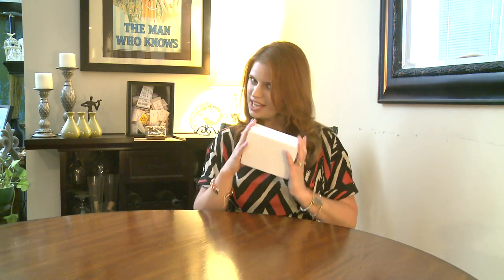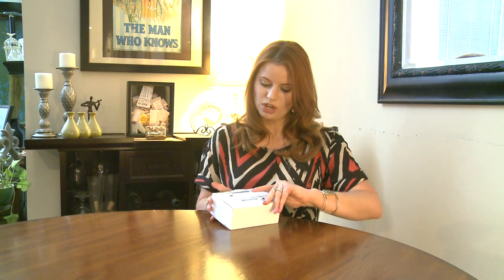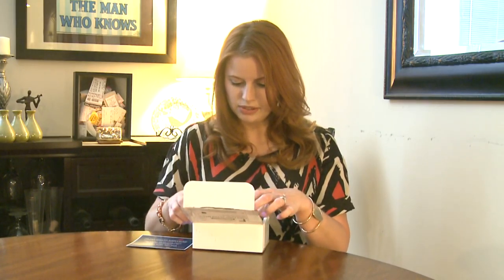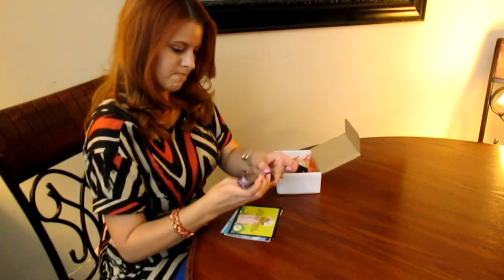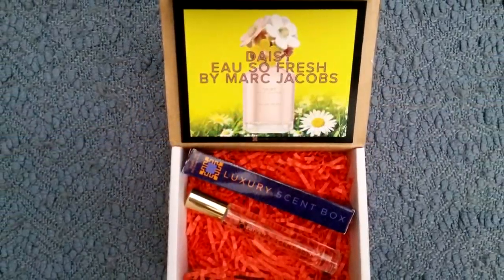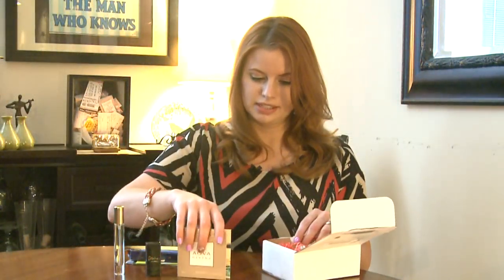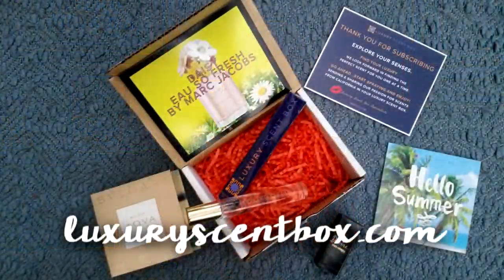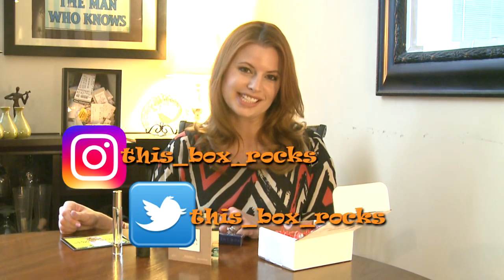Luxury Scent Box July 2016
Follow your nose to Luxury Scent Box!  Complete a questionnaire and receive a scent picked just for you by a scent specialist for only $15.00 a month.  Subscriptions available for both men and women!  Visit luxuryscentbox.com.